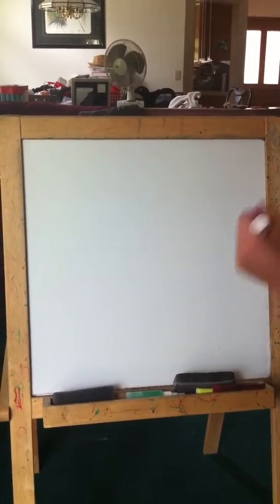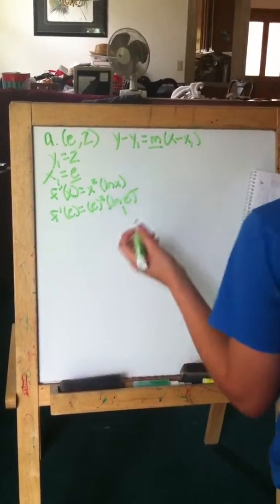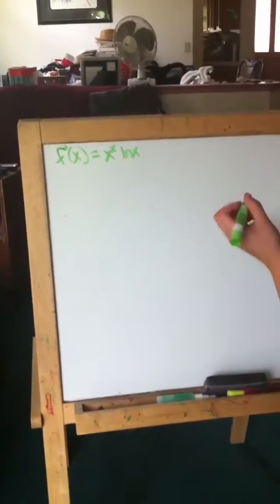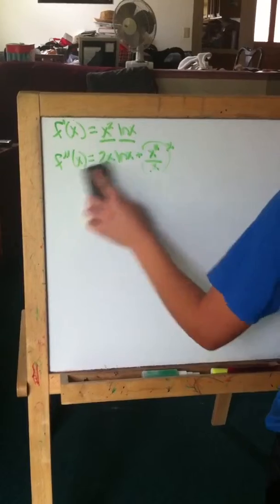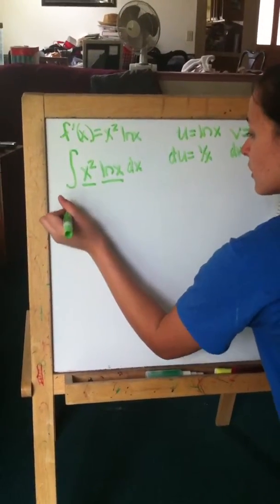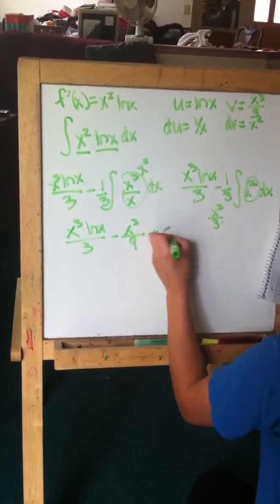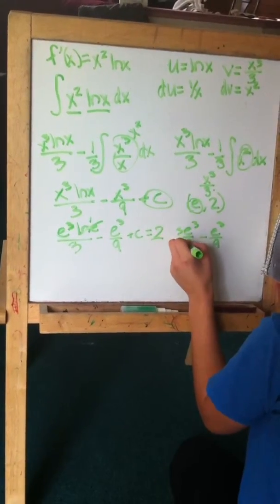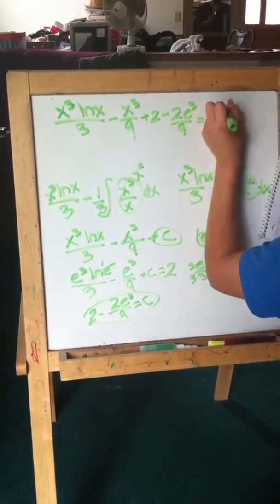BC 2007 #4 Brianna McColgan